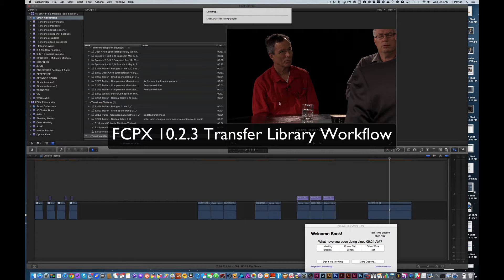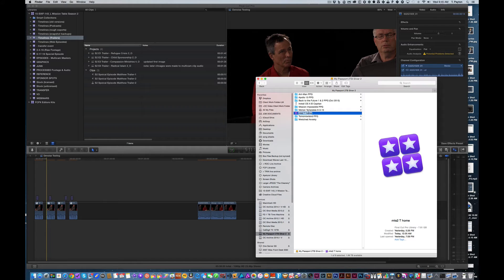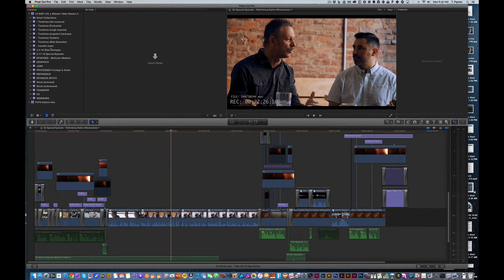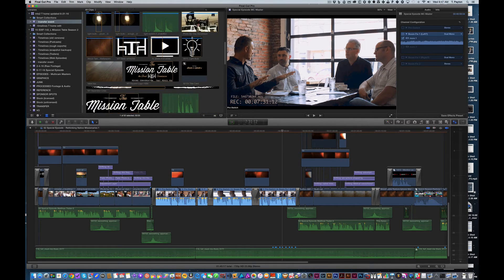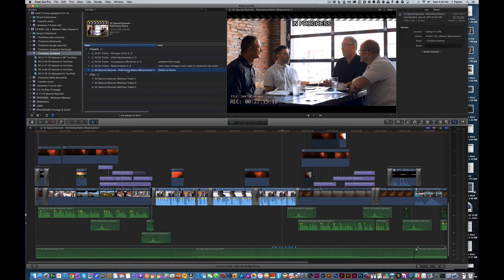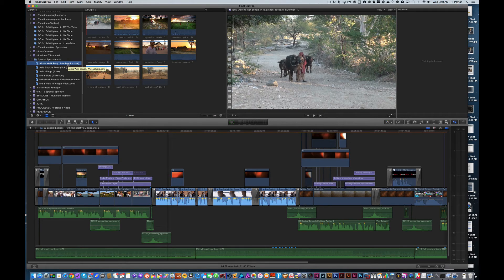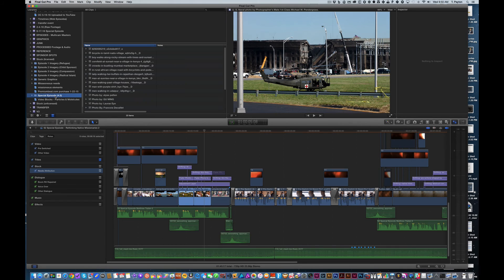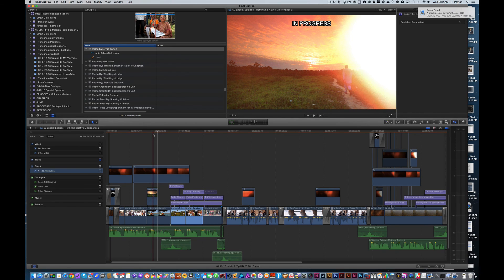FCPX 10.2.3 Transfer Library Workflow